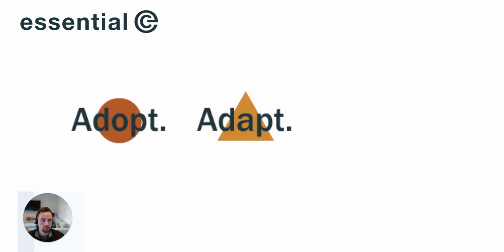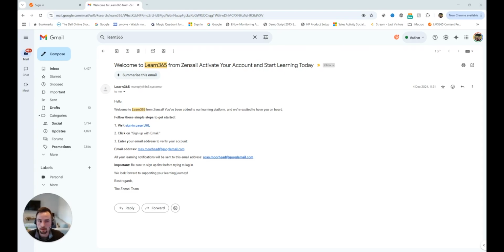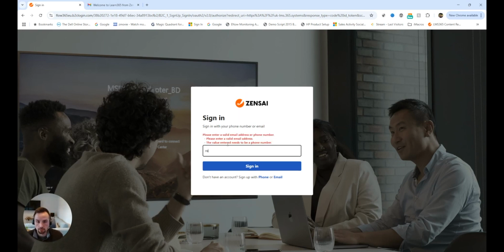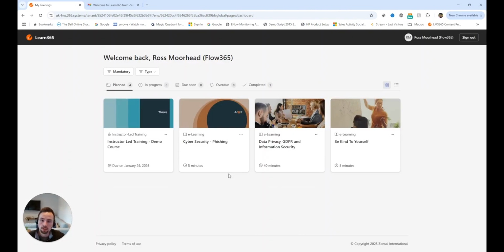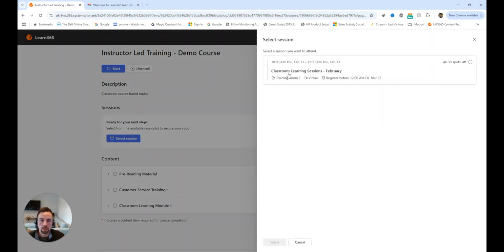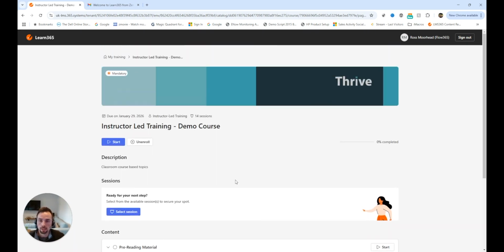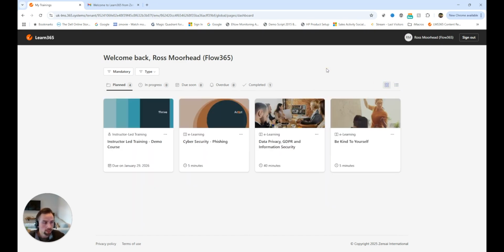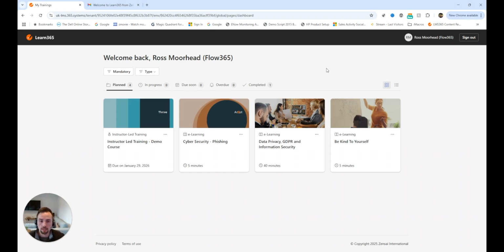Frontline Training Made Easy in Microsoft 365 | Flow365 Demo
Training frontline workers can be a challenge - especially when they don’t have Microsoft 365 accounts or company devices.

In this demo, I’ll show you how Flow365 makes training accessible, secure, and easy to manage along with internal training.

From seamless login options to simplified course tracking, Flow365 ensures every worker gets the training they need - without IT headaches and Microsoft licencing costs.

Key Timelines for the Video Demo:

00:40 – The invitation process
01:23 – Signing in
01:31 – The Learner UX
04:14 – Accessible from any device
04:31 - Securely accessible outside of your Microsoft tenant
04:43 – Centralised management